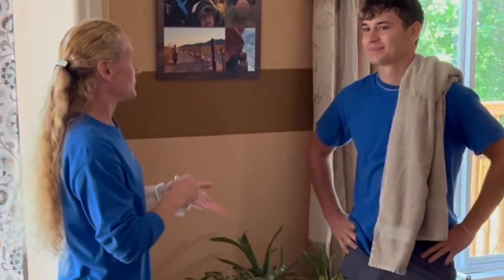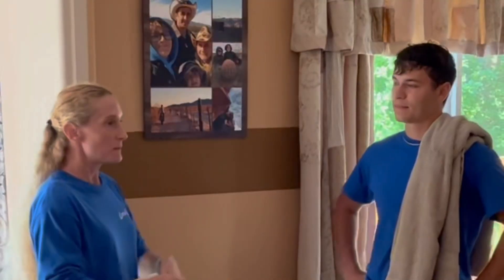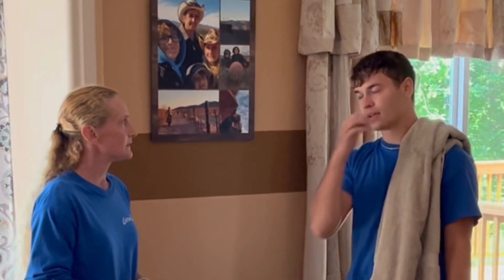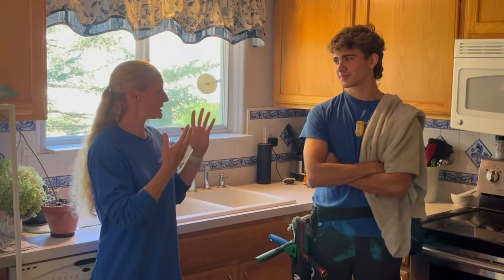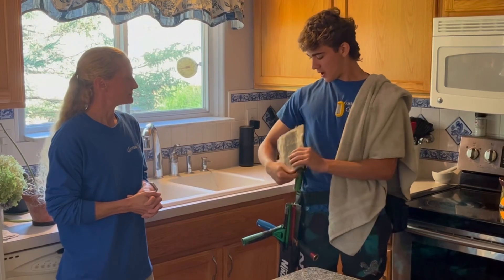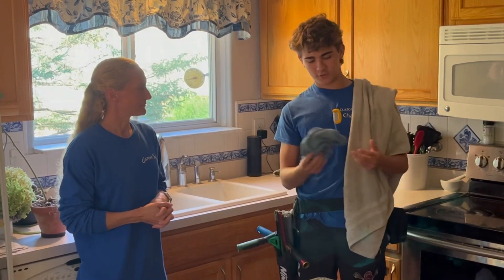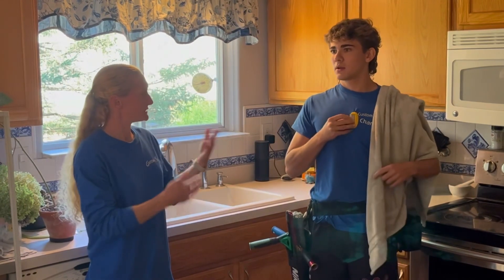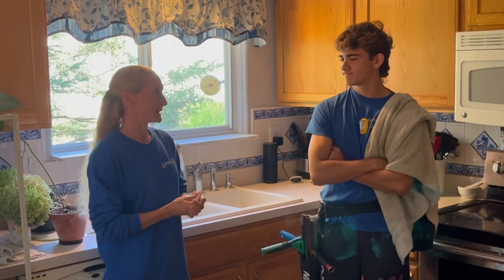Custom Shine: How to prep for window cleaning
We want the best possible experience for our customers. Here are a few tips on how to prepare for your window cleaning. Also bonus footage about the tools our cleaners use.